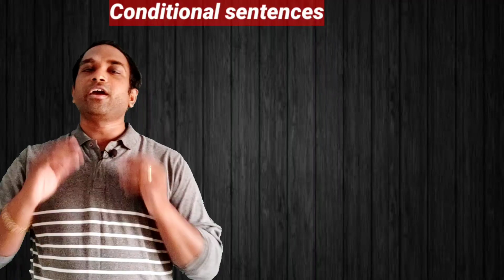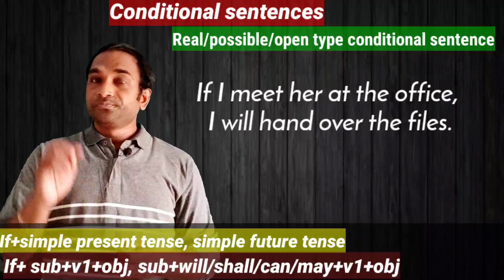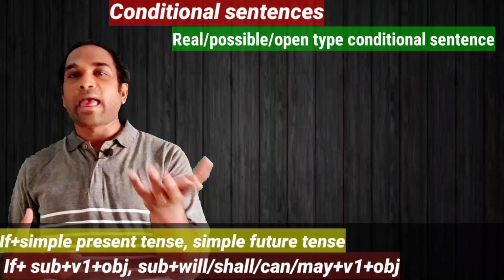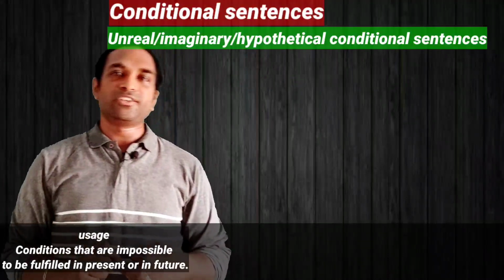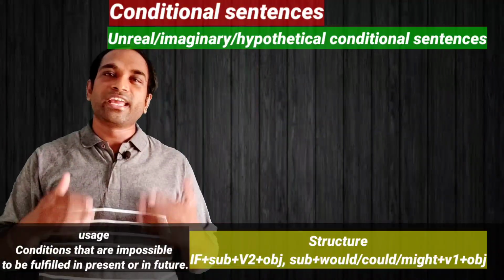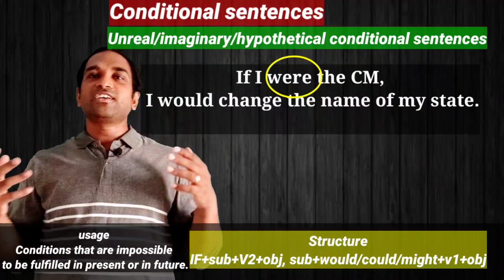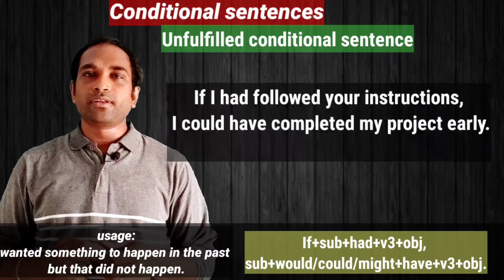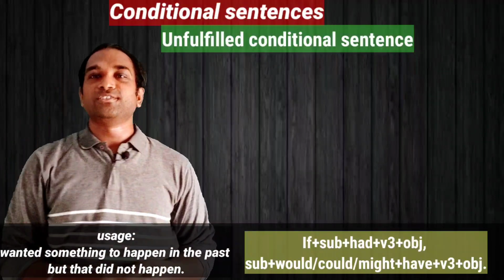IF condition|| if conditional sentences|| Hypothetical condition||Real, Unreal Conditional sentences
Conditional sentences are very frequently used in our language. we keep many conditions, and we are being kept in condition, or we make certain conditions. if those conditions are fulfilled, some other desired thing will happen.
  for expressing such conditions we have sentence structures.

If is the word to express the conditions in the language.
there are three types of conditional sentences.

1. real/possible/open type
2. unreal/imaginary/hypothetical
3. unfulfilled
conditional sentences.